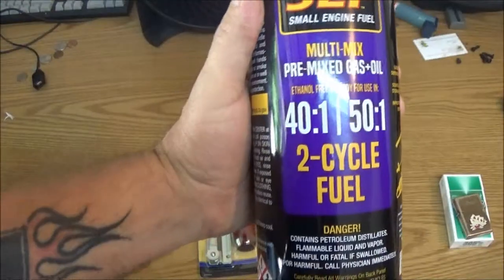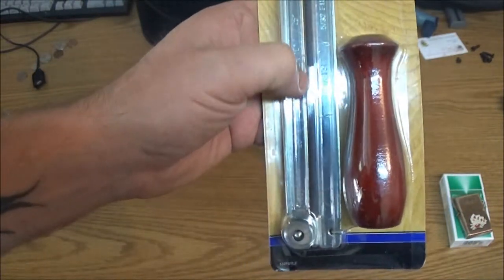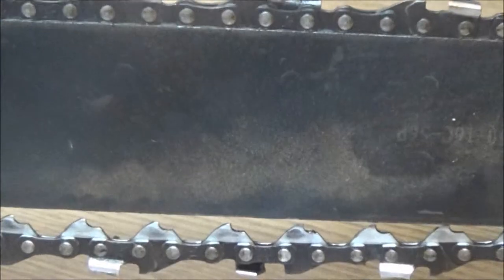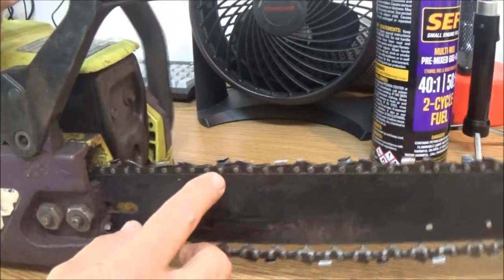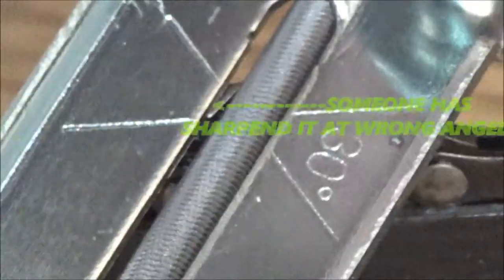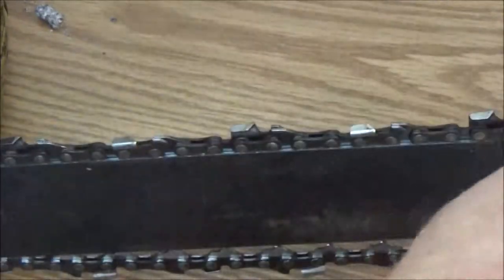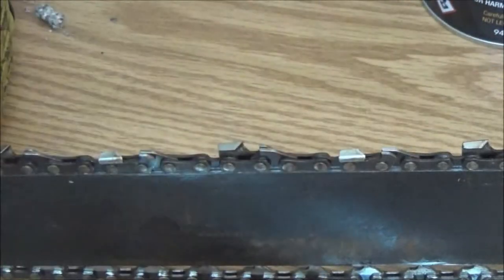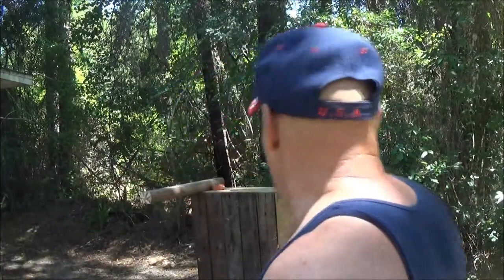Chain Sharpening And Pre Mix Fuel Review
lets see if this premix fuel is any good, and i'll show you how to sharpen your chain.